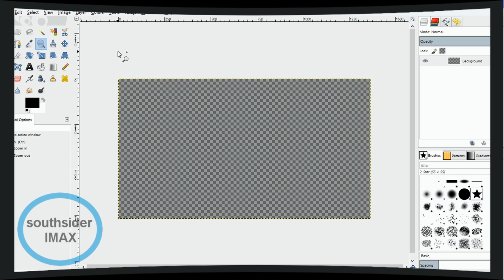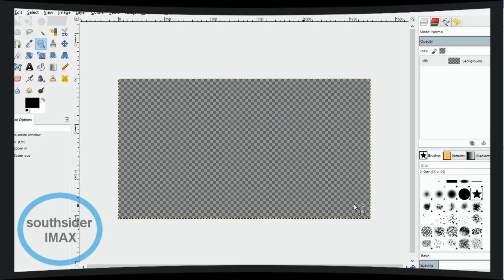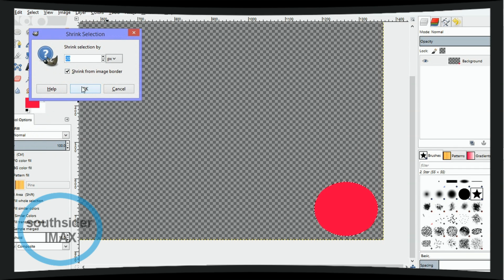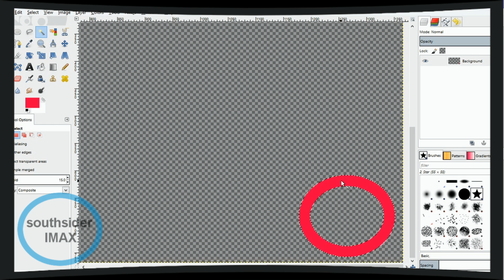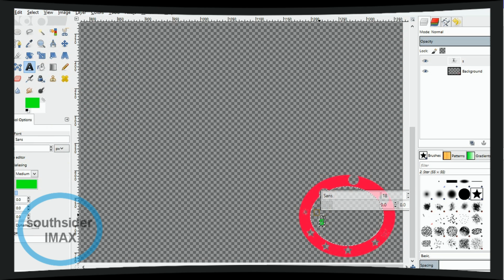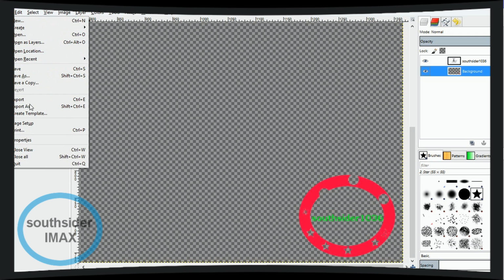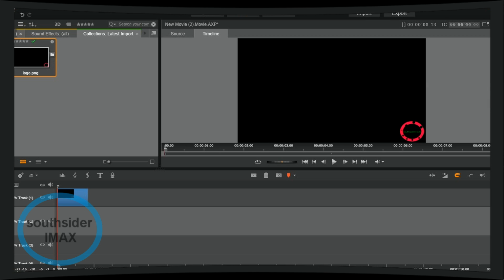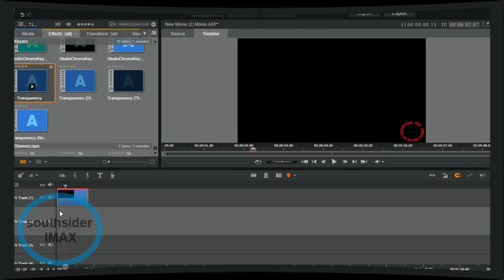How to make/insert logo/watermark for Pinnacle studio 17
this tutorial is in 2 parts.first part is the making of the logo/watermark by using gimp.
second part is inserting logo into pinnacle studio 17 plus.you can use any version of pinnacle 17 or any older versions of pinnacle.